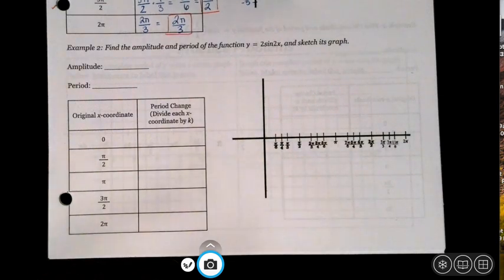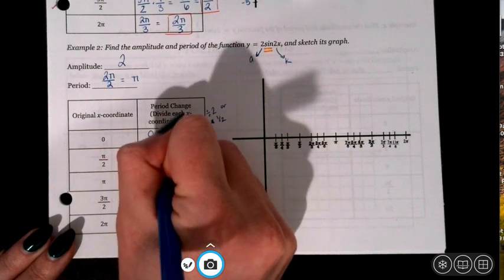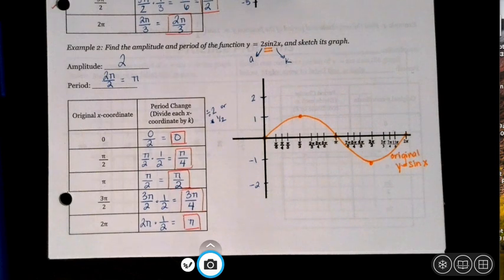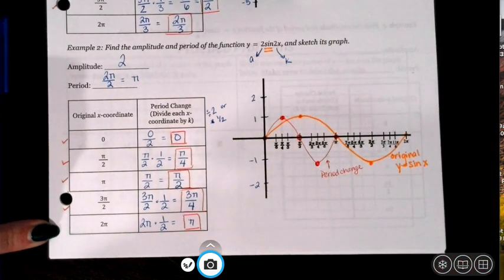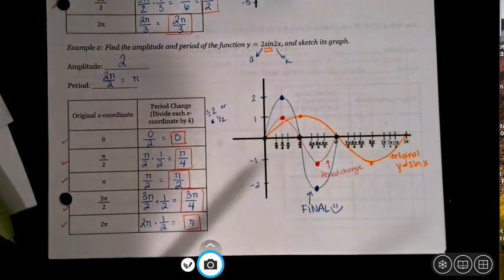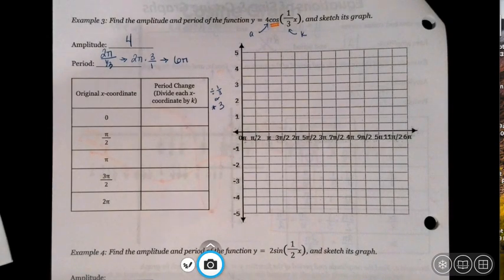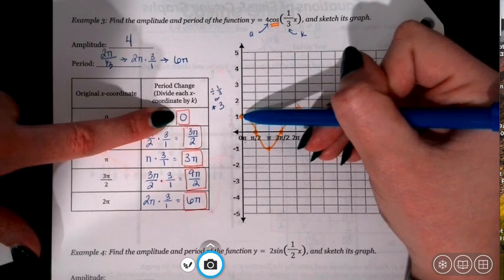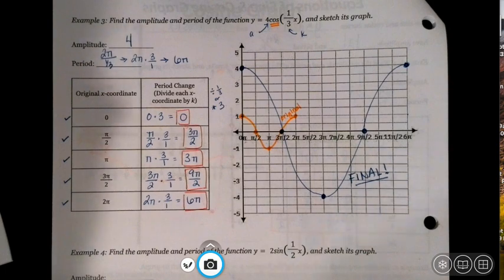5.b Notes (Example 2 & 3)